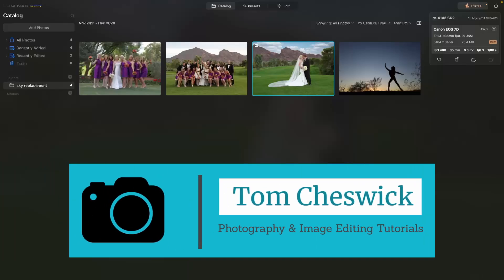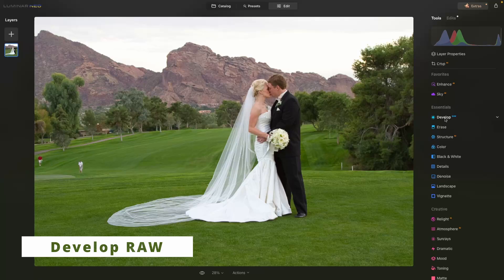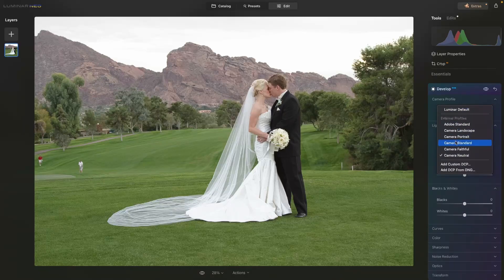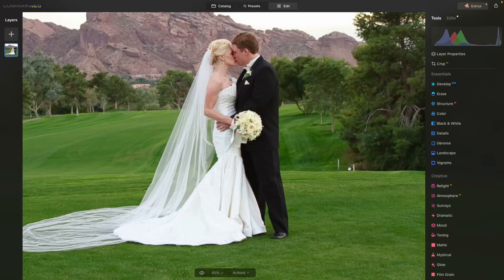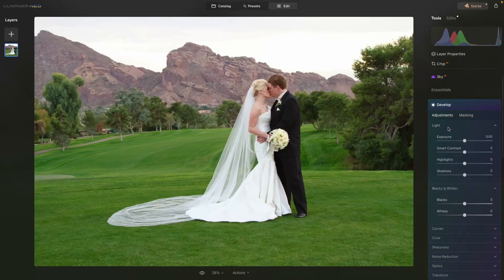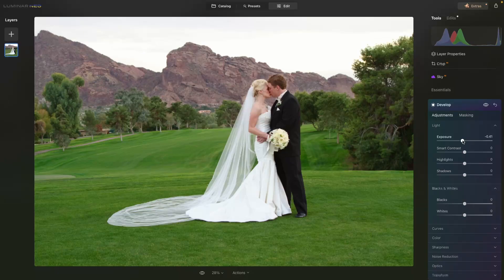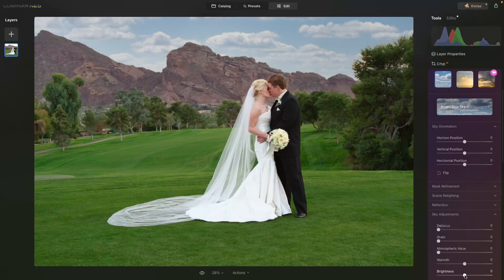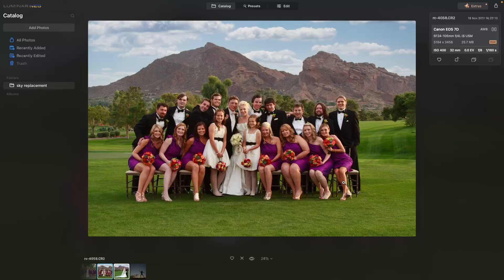Luminar Neo Wedding Edit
Luminar Neo edit of a wedding image using Mask AI and Sky AI.

For more info about On1 Photo RAW 2023 and its new features, including the Adaptive Presets, Super Select AI, and Tack Sharp AI, go here: